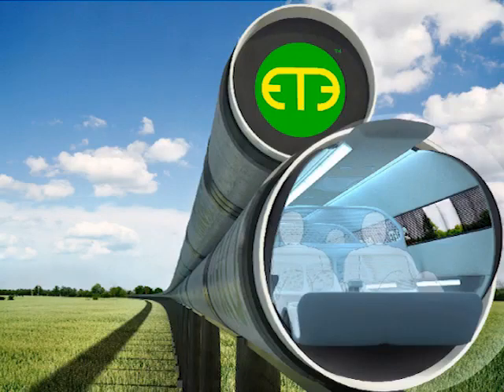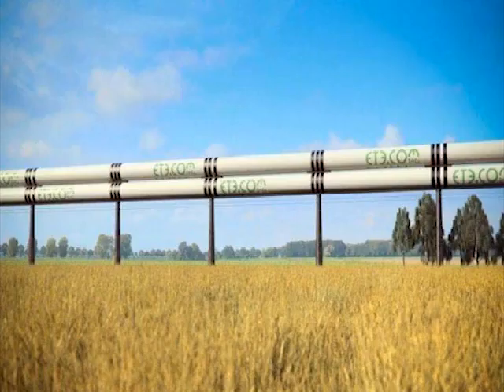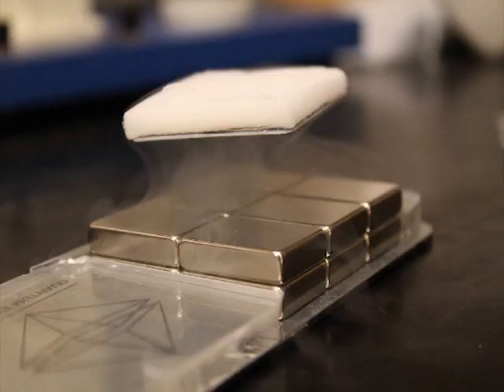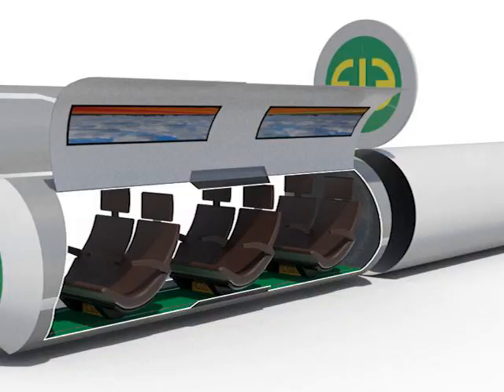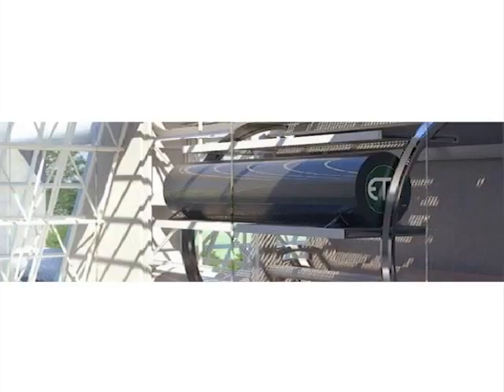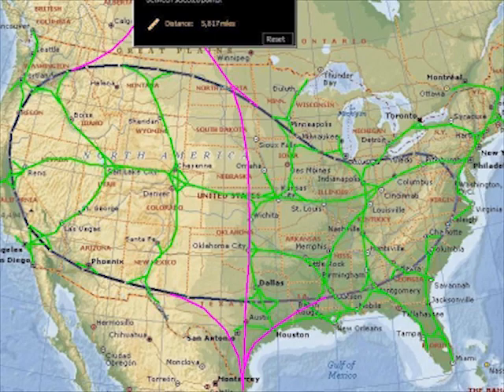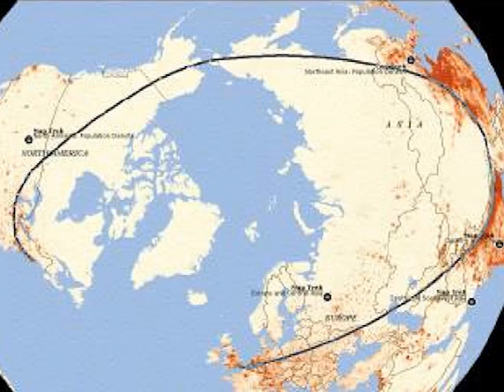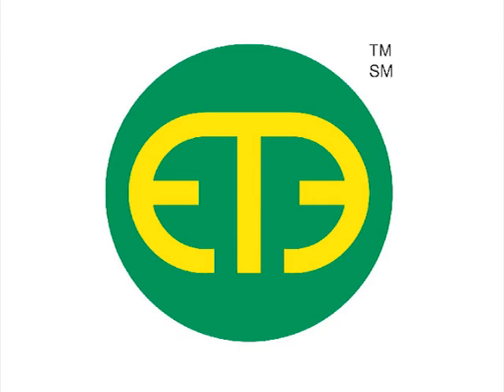Future of Maglev : Evacuated Tube Transport - Space Travel On Earth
94% of ALL goods transportable via ET3 superconductive maglev capsules  (e.g.  food, LNG, water,  data rate 21EB p/sec @6500km p/h, people, etc.). ET3 = most energy efficient mode of transport on planet.

Evacuated Tube Transport | ET3 - Space Travel On Earth (tm)